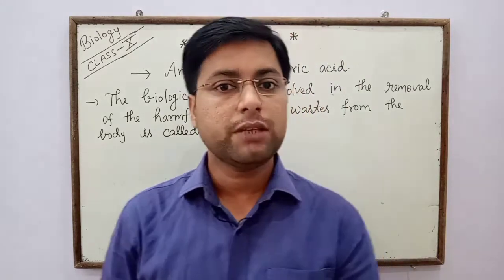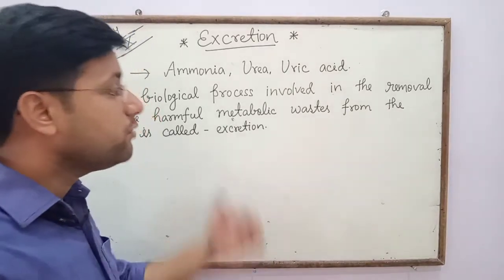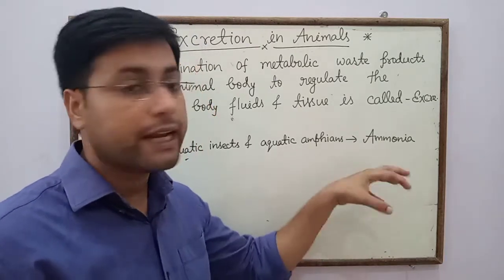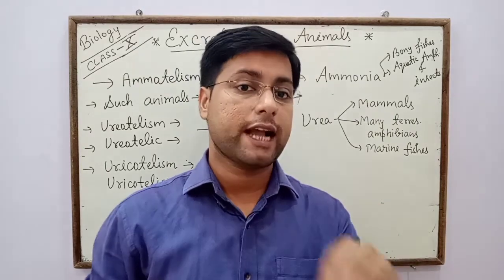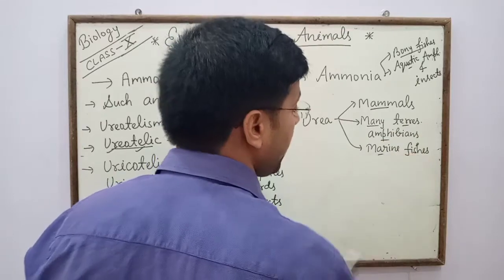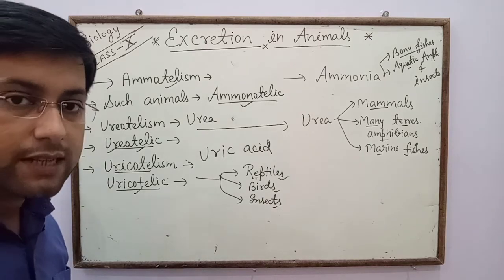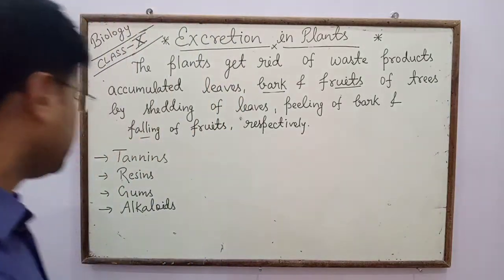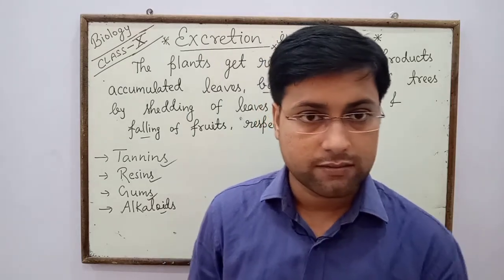Class-19|Biology |Excretion in Animals and Plants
Excretion in Animals and Plants